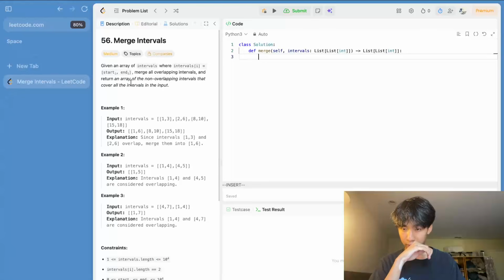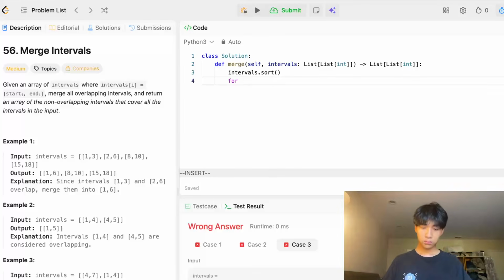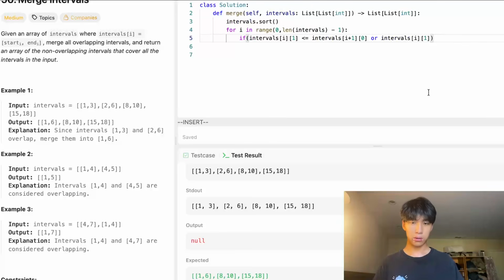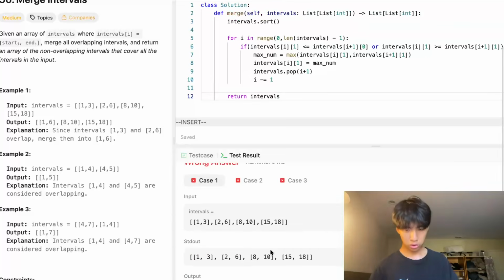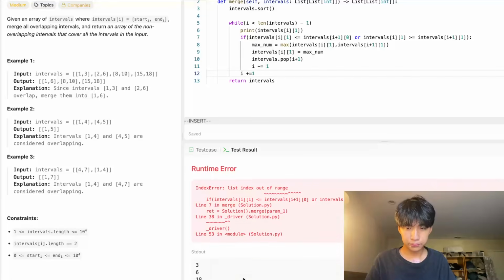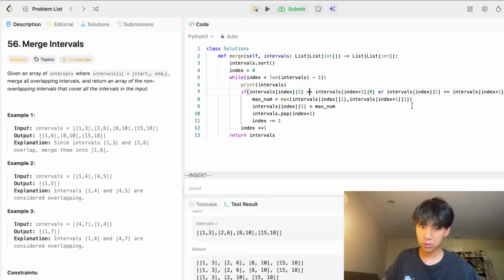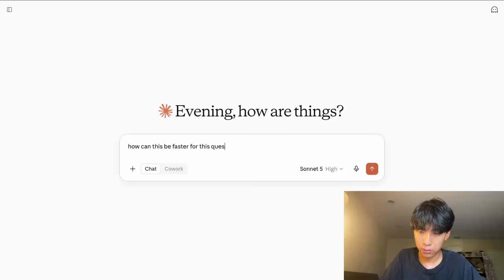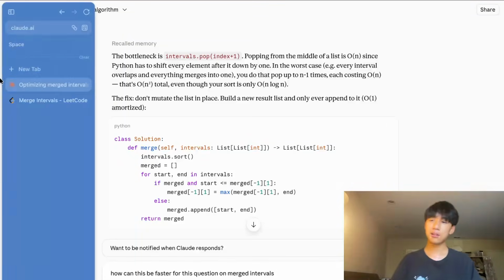day 9 of leetcoding till job: 56. Merge Intervals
bro the video upload failed last night cuz i uploaded it schduled it and closed my laptop wtf